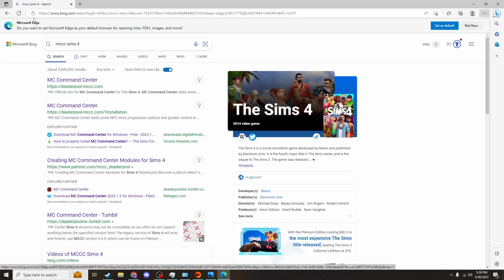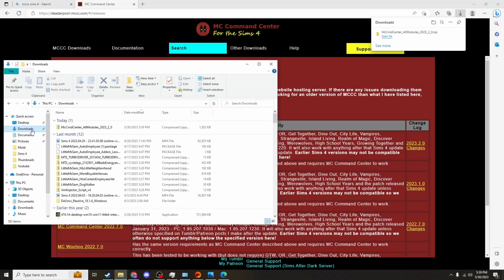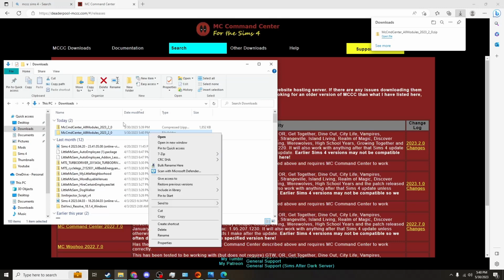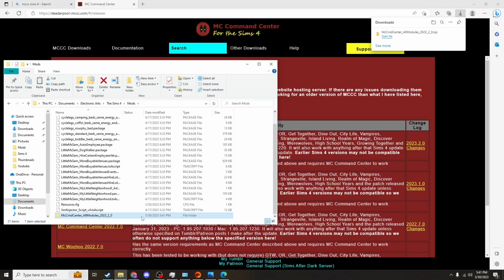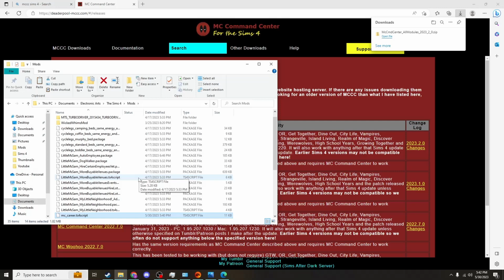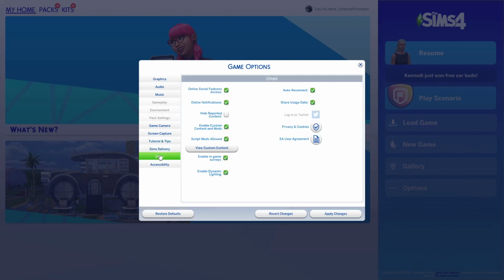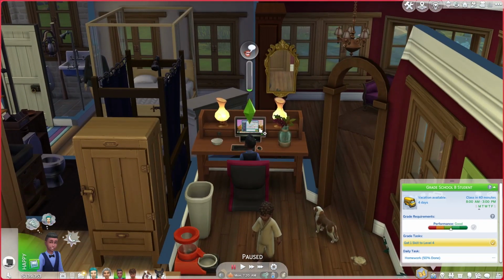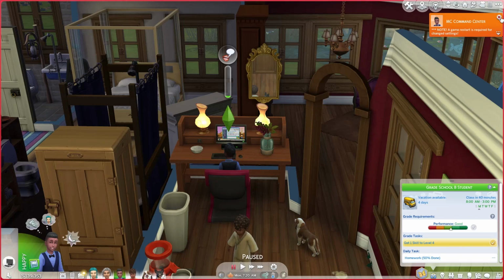How to Install MCCC (works in 2025!!) | Sims 4 Tutorials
Just the basics for downloading, installing, and getting started with MC Command Center Mod